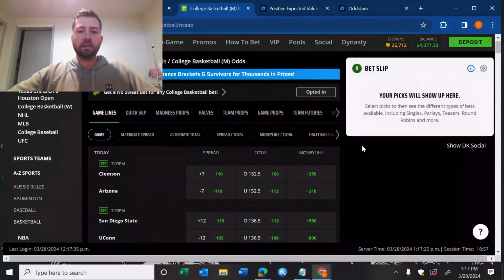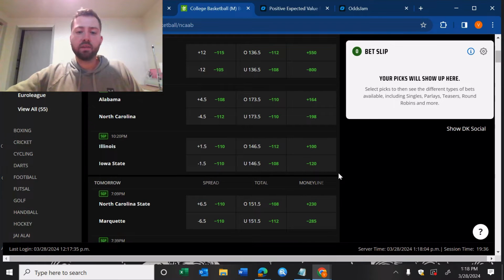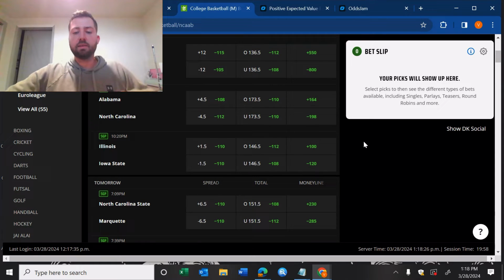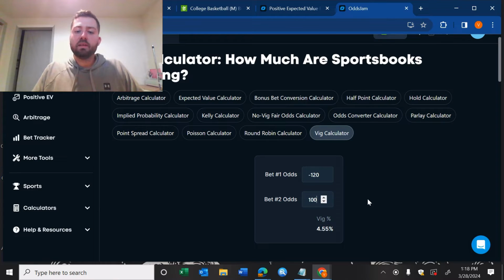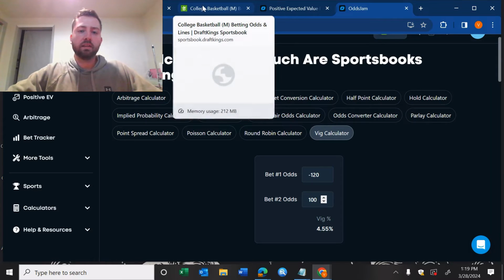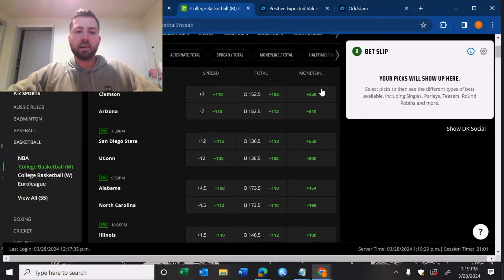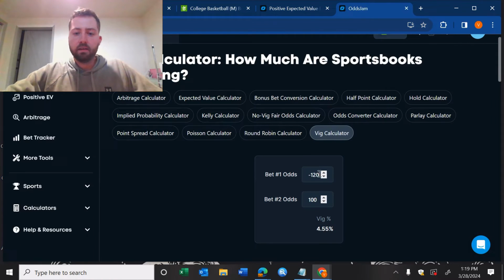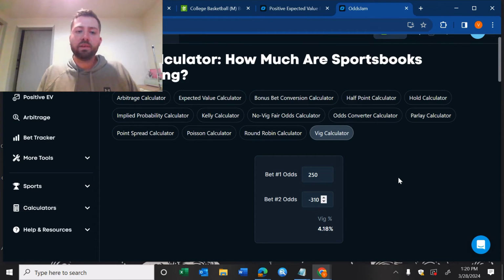Market Width Explained - Profitable Sports Betting Concepts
I’m this video I explain what market width is and how it compares to Vig %